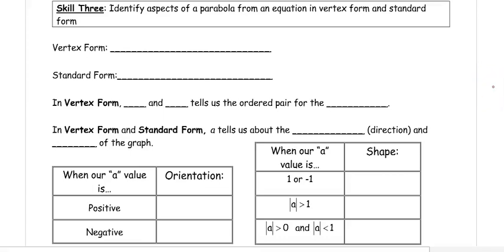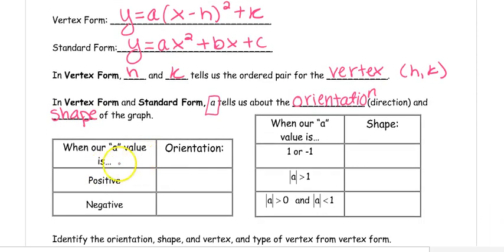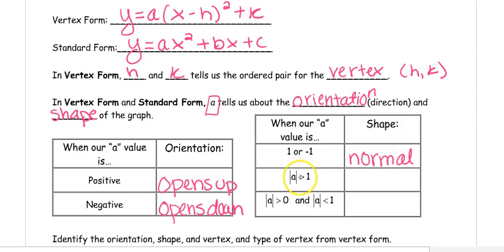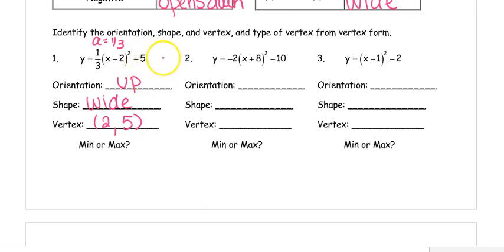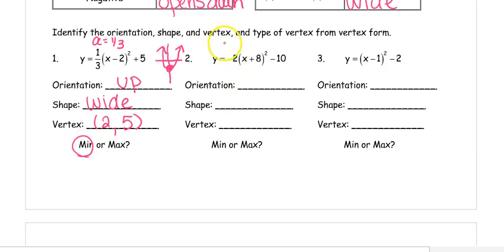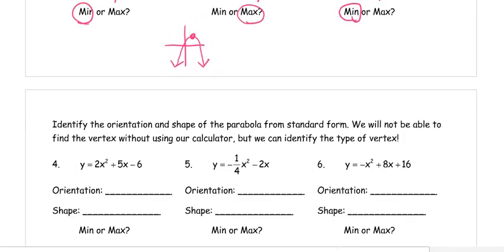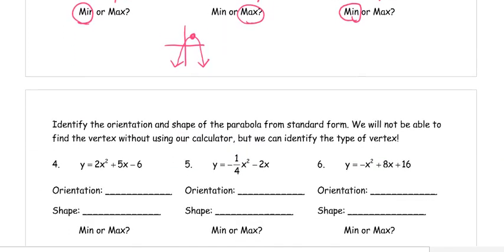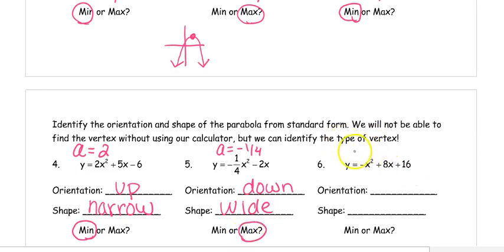U8 Skill 3 Aspects from Vertex and Standard Form